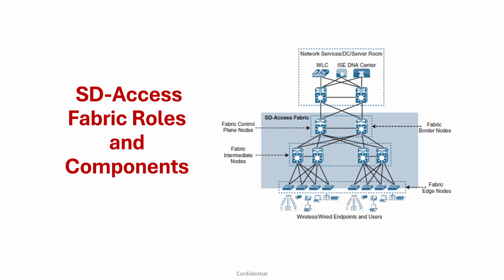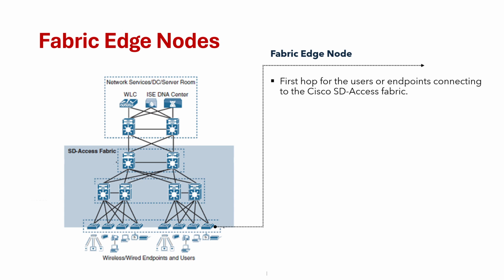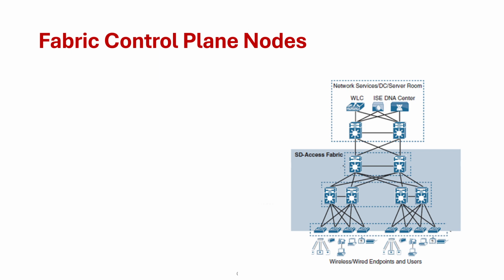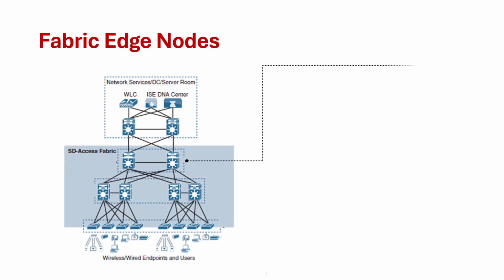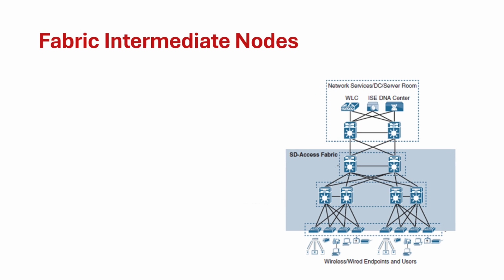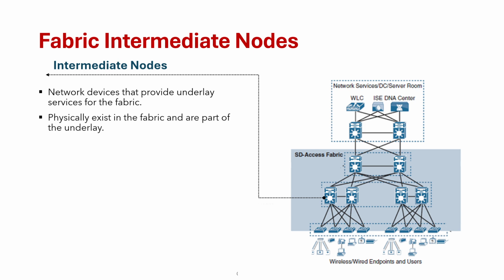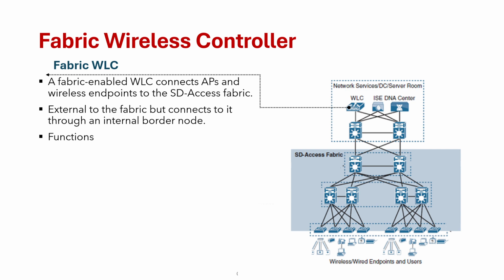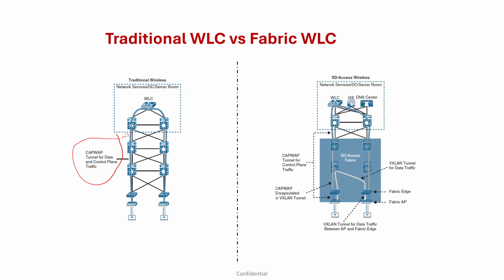19 - SD-ACCESS fabric roles and components | CCNP ENCOR 350-401